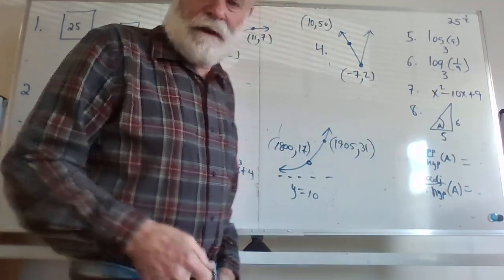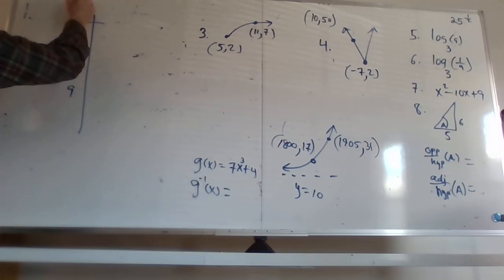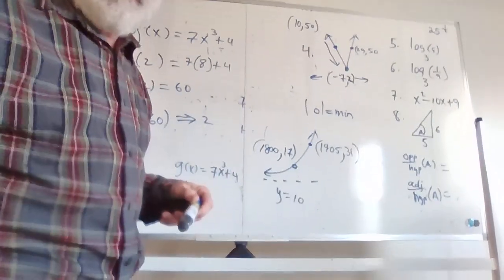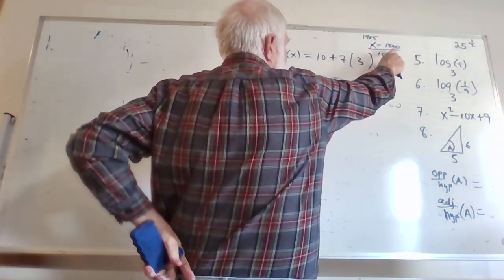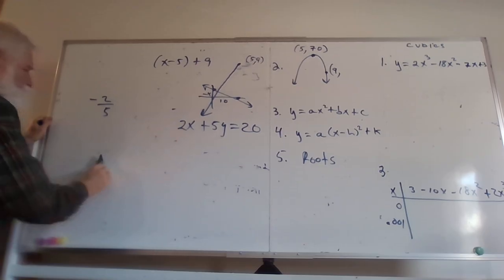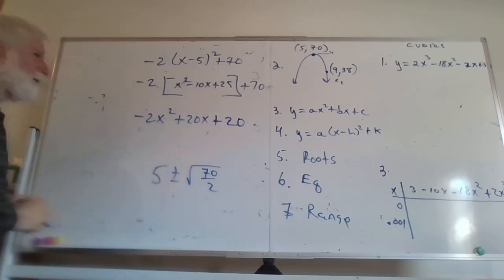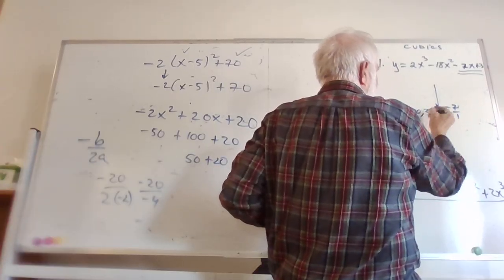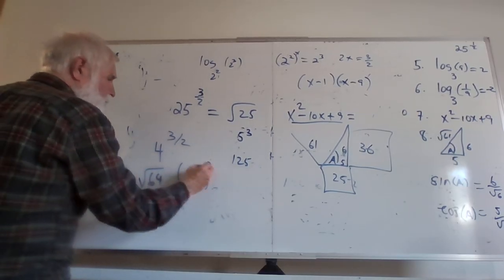Alternative Approach to teaching algebra. lesson 7 ish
No worksheet for this one, but I will be presenting a more structured approach tomorrow. Definitely some new considerations, but four days of practice should serve you well. Just follow me on the next one:

Categories:
Linear
Quadratic
Cubics:  Stuff probably still not in the texts
Exponential
Logs
Sinusoids

Link to tomorrow's work in case you want to get a head start.  It will become a templative ws.